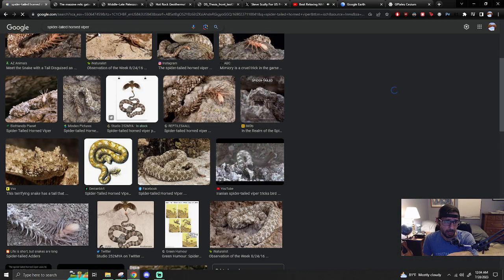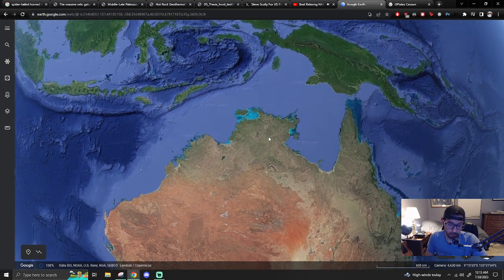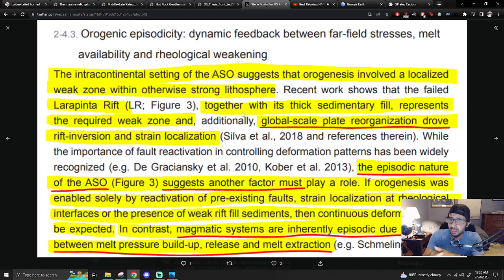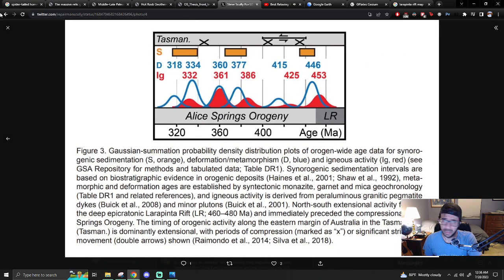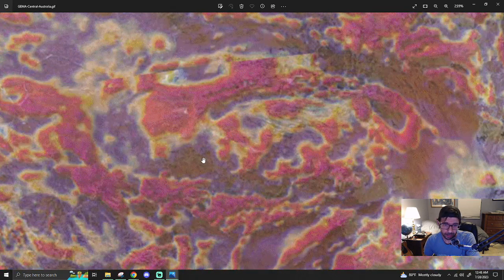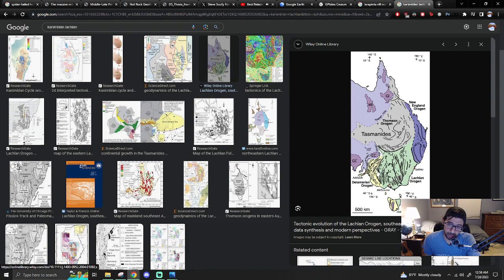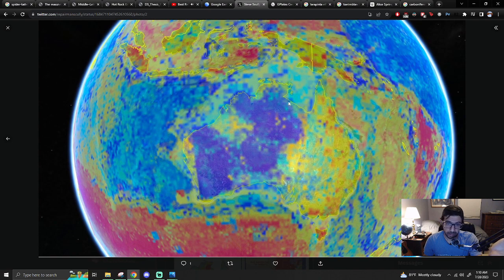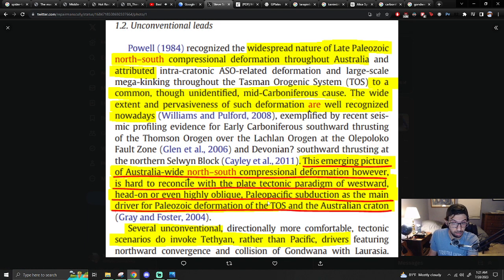Underground Science #326 - Back to the Outback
Articles:
"The massive relic galaxy NGC 1277 is dark matter deficient From dynamical models of integral-field stellar kinematics out to five

"Middle–Late Paleozoic Australia–Asia convergence and tectonic extrusion of Australia" by Chris Klootwijk (2013)

"The microchemical and microstructural evolution of fluid and melt transfer in deep crustal shear zones" by David Silva (2019)